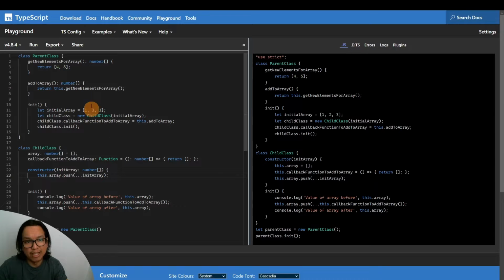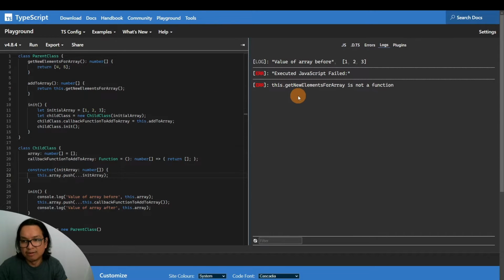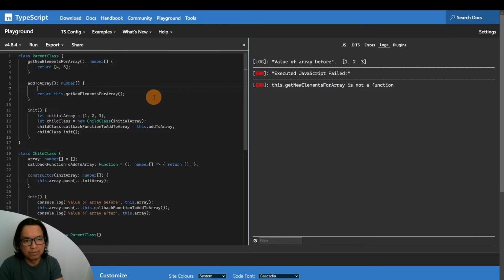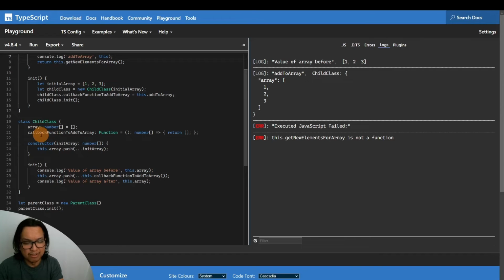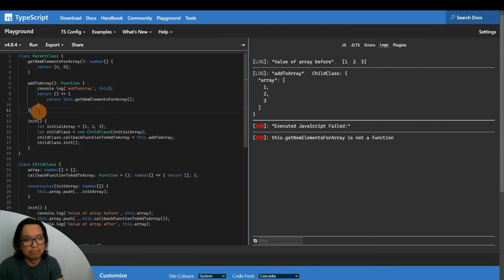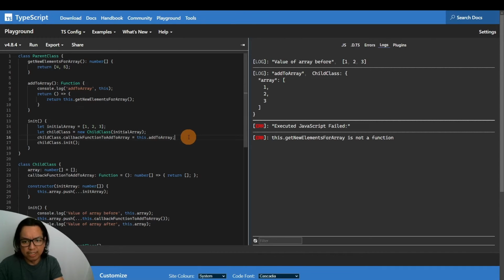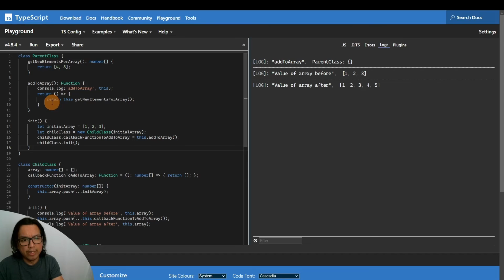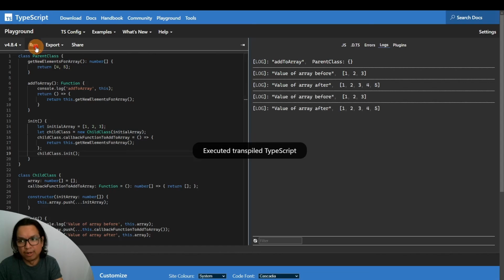Closure on Passing a Class Function in Typescript/Javascript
Just a quick video showing you how the Javascript closure affects the behavior of a function you are passing.  In the example code, the function we are passing is a member of a class and is referencing the 'this' variable.